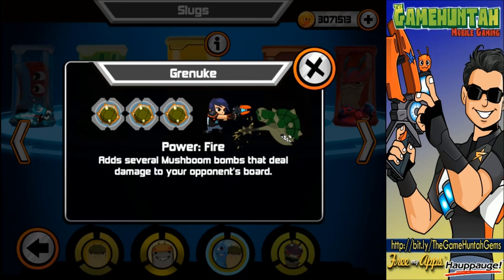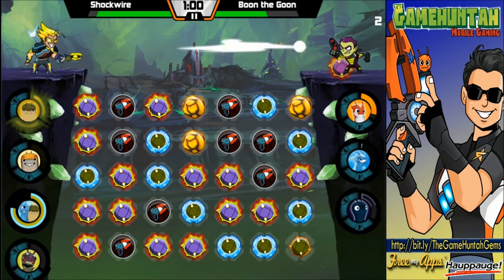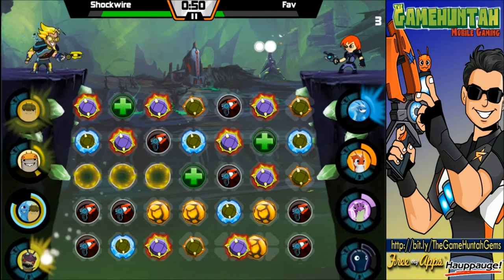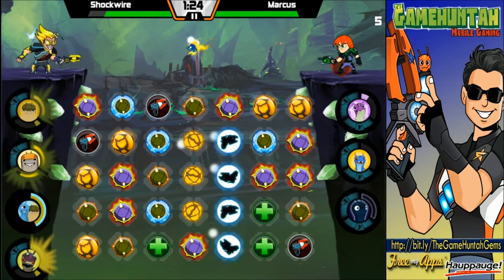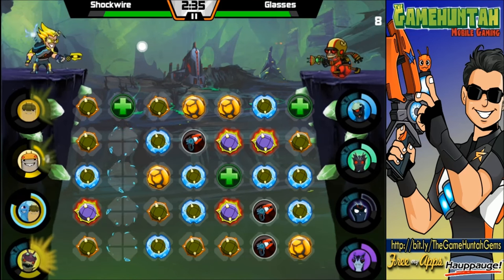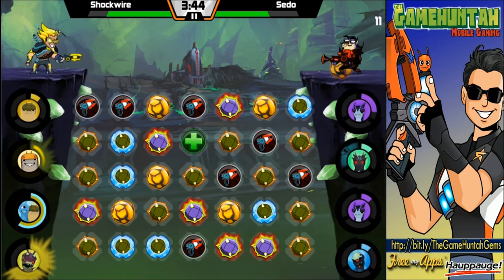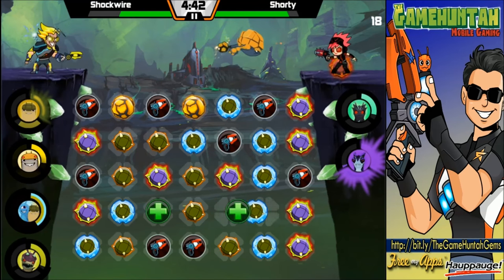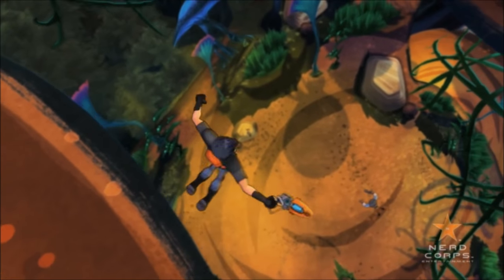Slugterra Slug it Out / Bajoterra #107 | BOMB SQUAD ! Grenuke and friends !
Challenge time ! today we are trying the BOMB challenge with Grenuke and friends ! Another episode of Slugterra Slug it out !